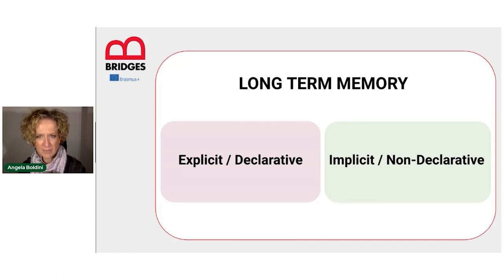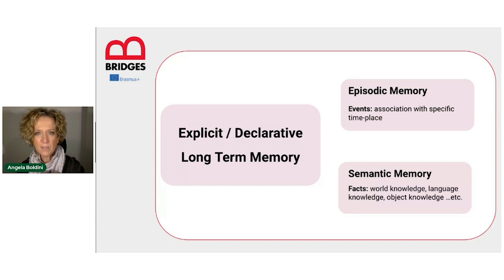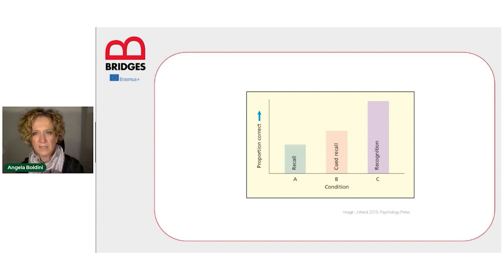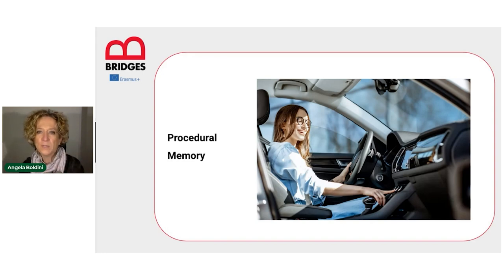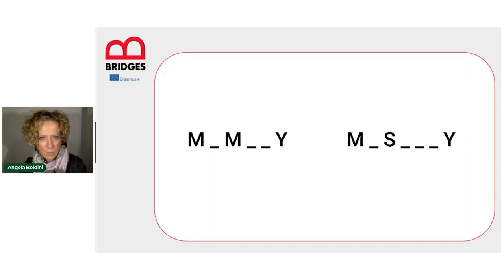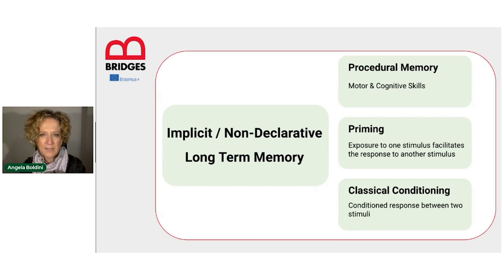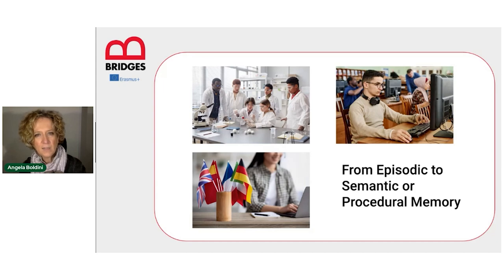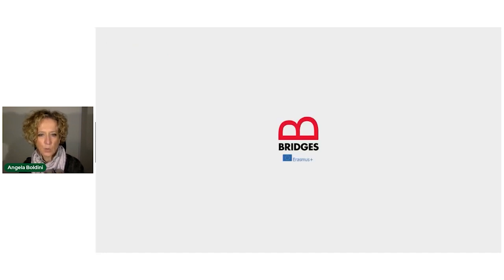TOPIC 2, Memory Part 4